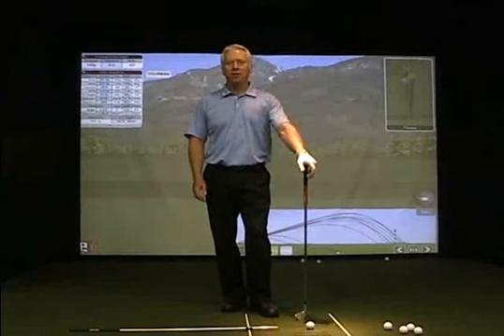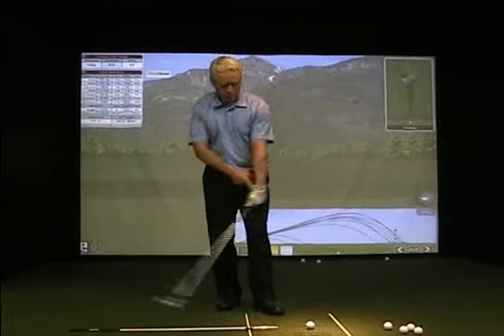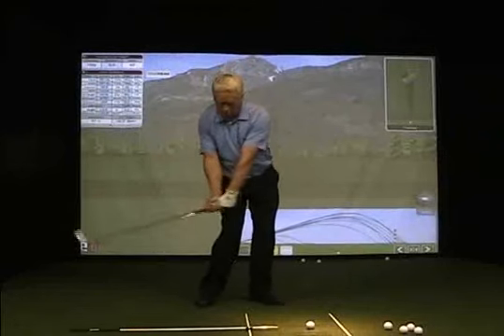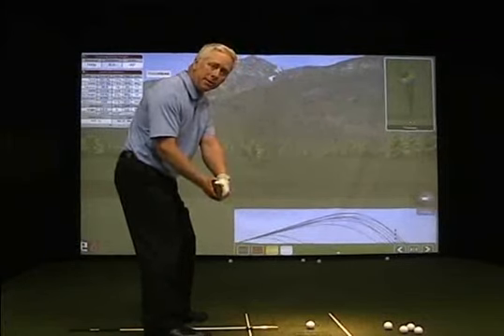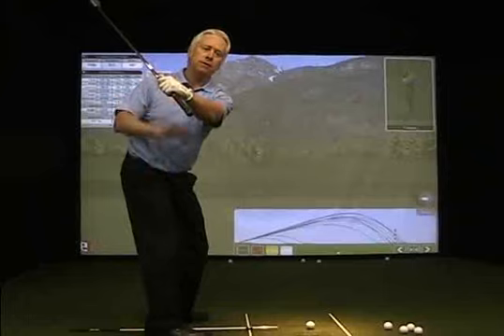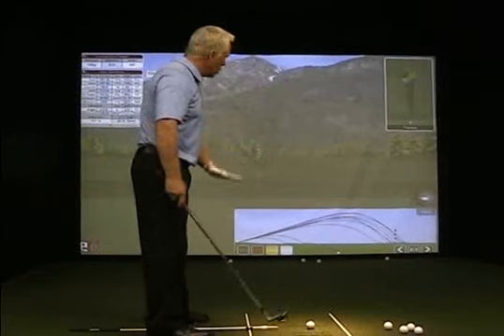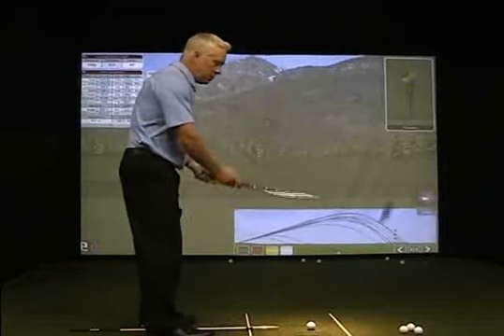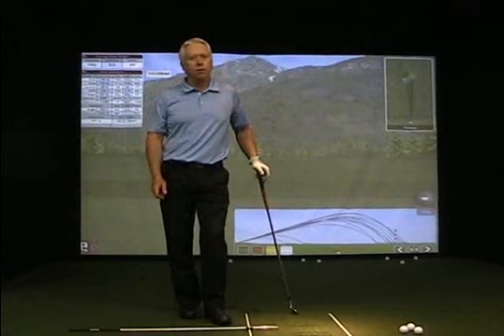Online Golf Instruction - Control the clubface with a flat left wrist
- To Learn more about; how to swing a golf club, what indoor technology can do for you, and to learn what new and interesting products are coming out this year that can help you take your game to the next level!